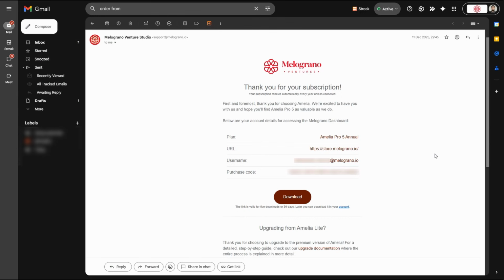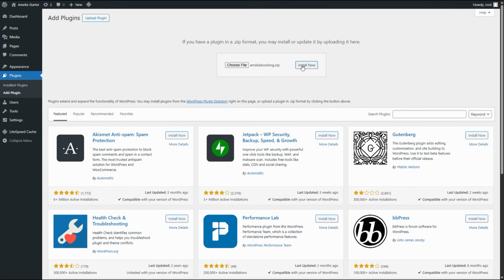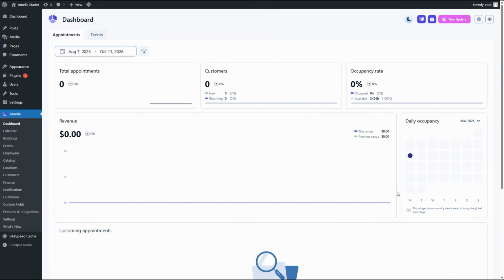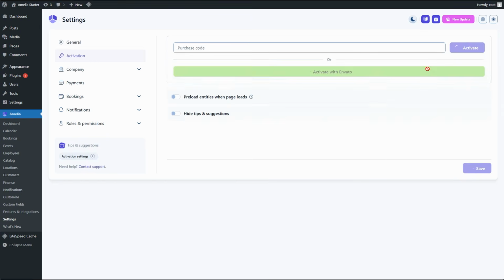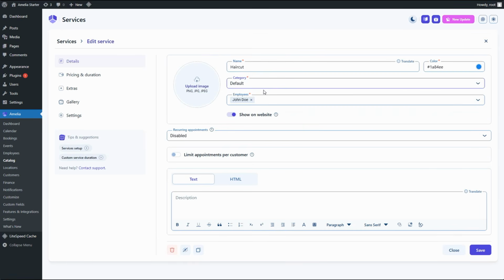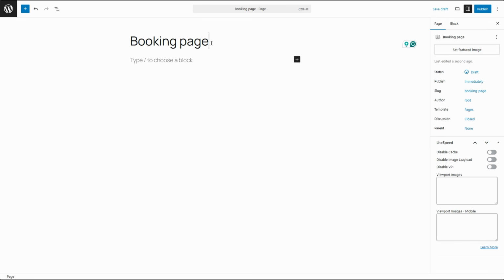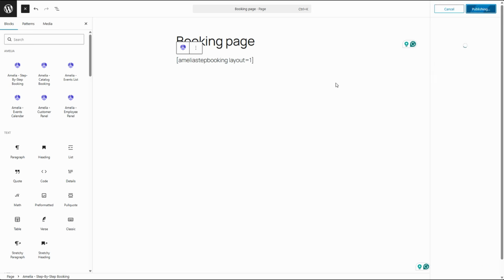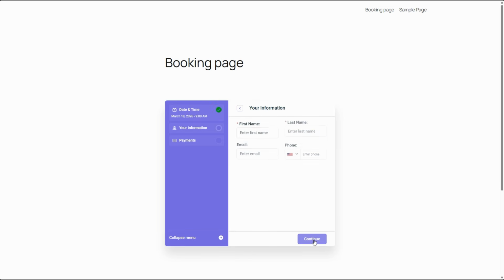Quick Start Guide | Amelia WordPress Booking Plugin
Learn how to install Amelia and get your booking system up and running in just a few minutes with this quick start guide.

00:00 Intro
00:23 License & download
00:42 Installation
00:58 Welcome guide & setup
01:21 License activation
02:00 Employee & service overview
02:30 Form customization
02:43 Adding form to website
03:51 Outro

While you're here, check out our free MapSVG plugin for creating interactive vector maps, floor plans, and image maps in WordPress: